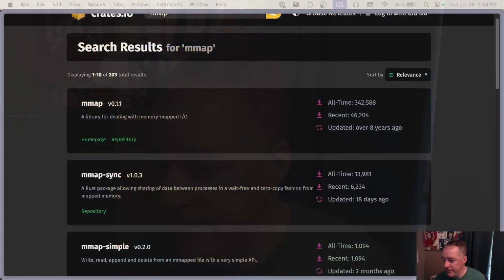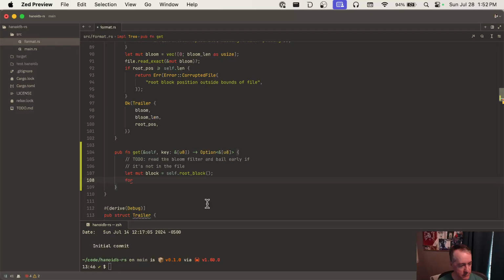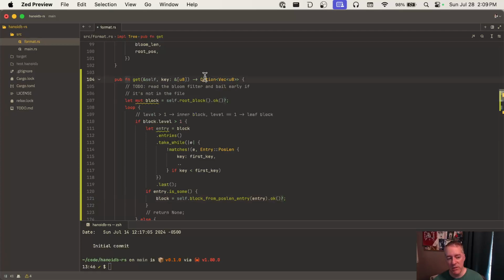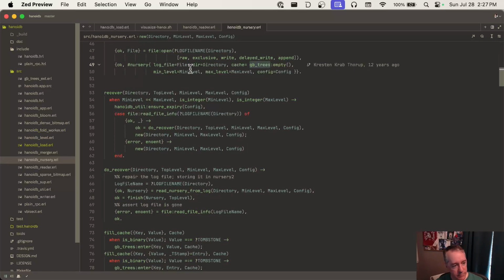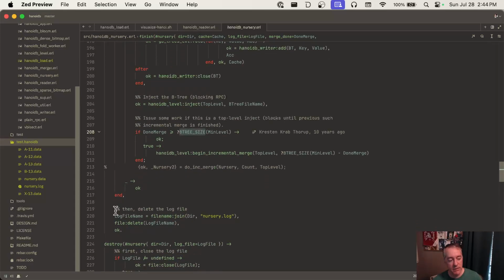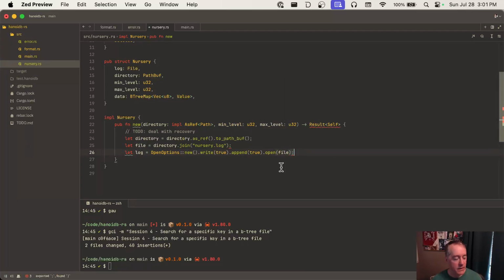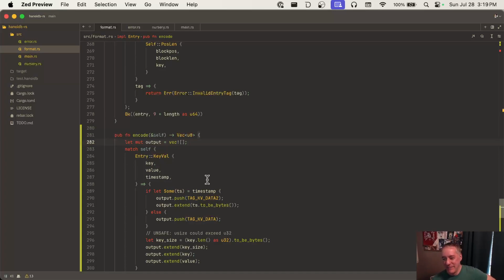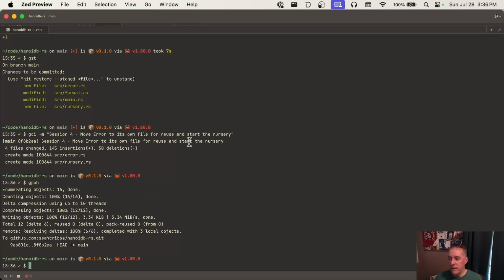Implementing HanoiDB - Session 4: Fetching Single Keys and the Nursery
We continue with our re-implementation of HanoiDB in Rust by fetching single keys from a level by traversing the B-Tree, and then started on implementing the "nursery" (lowest level, most recent keys).